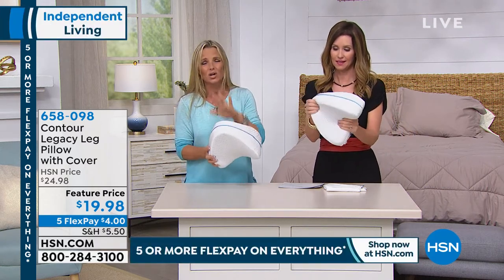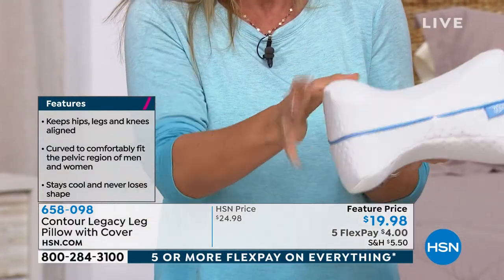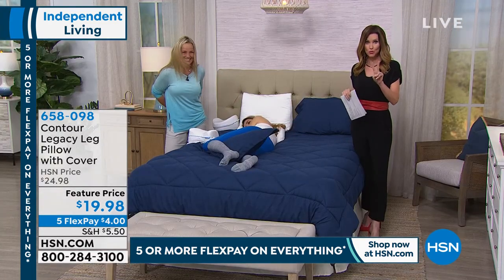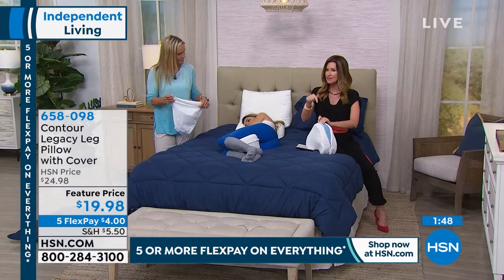Contour Legacy Leg Pillow with Cover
Longer than a traditional leg pillow, this ergonomic option comfortably fits your natural shape and gives soothing comfort all the way to your ankles. Made with ventilated memory foam, it stays cool and never loses its shape.

    Pillow
    Pillow cover
    Pillow case